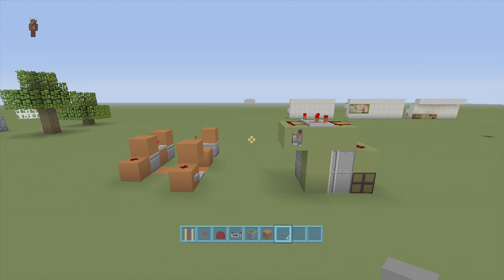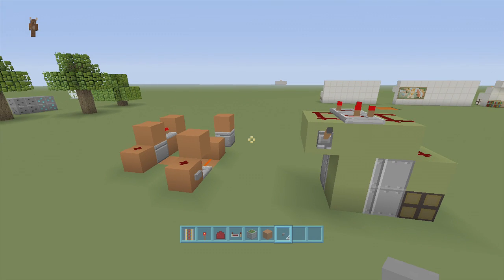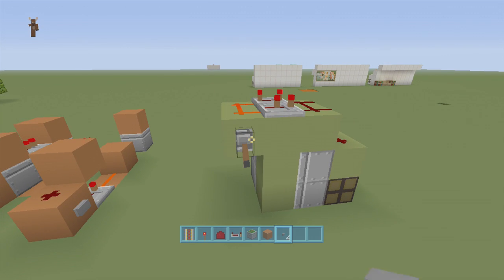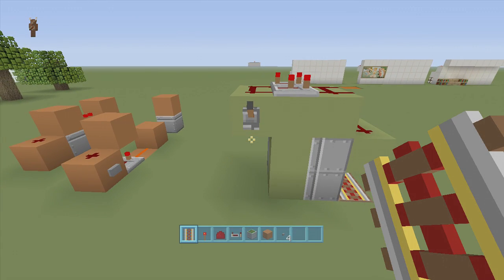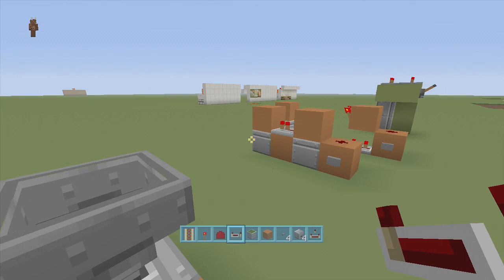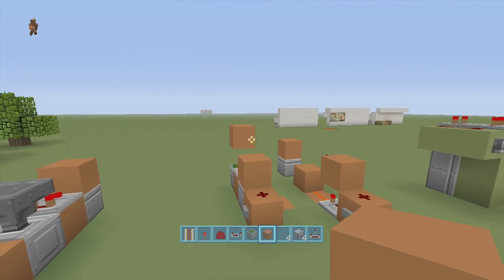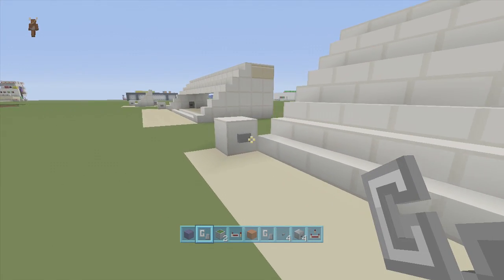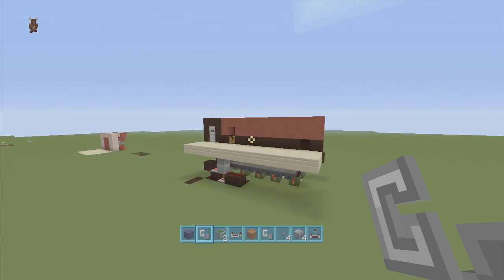TU 20/CU 8 Bug Fix - Redstone - What's Broken?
Become a subscriber today to receive my newest videos in 2 to 3 business days!